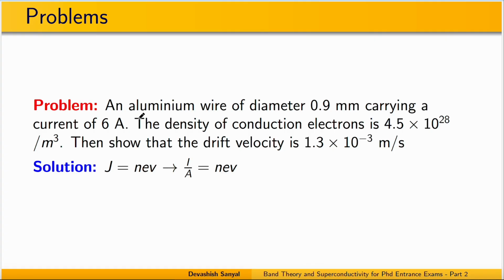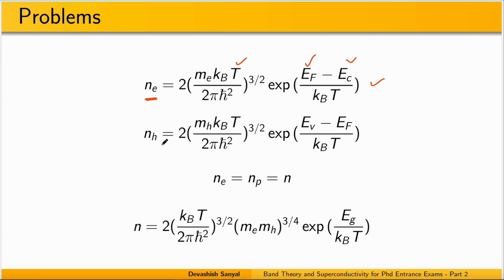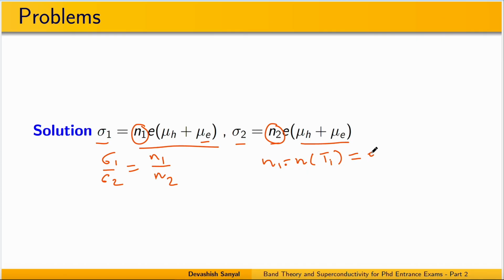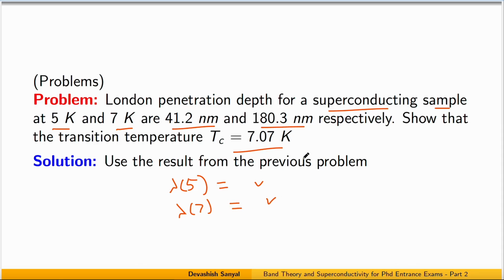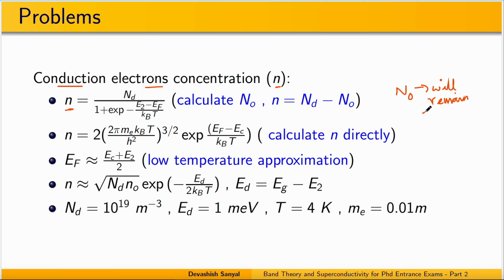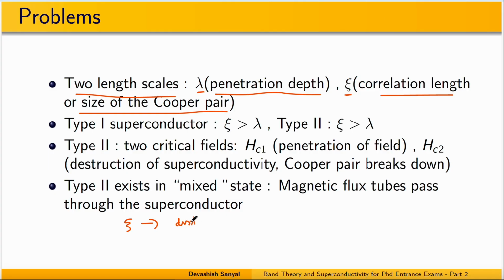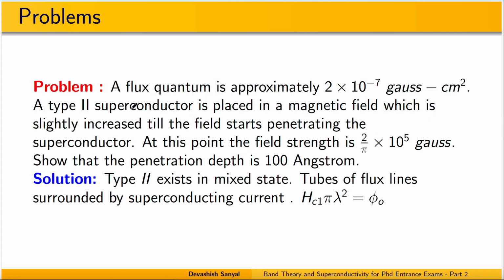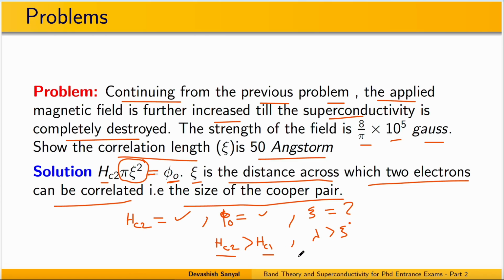BandTheory and Superconductivity for Ph.D Entrance Exams - Part 2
We discuss some problems related to  band theory and superconductivity.